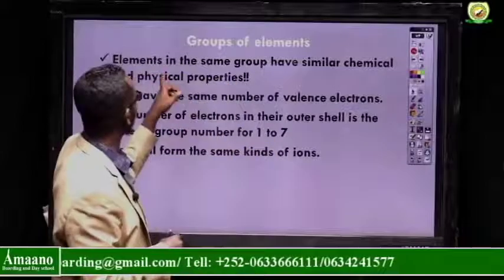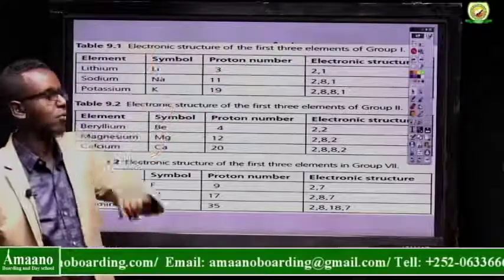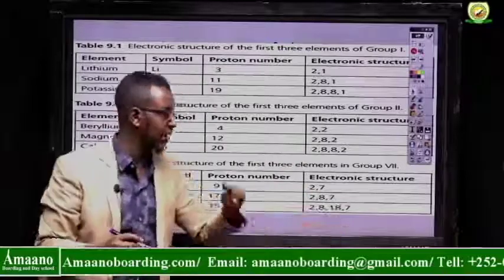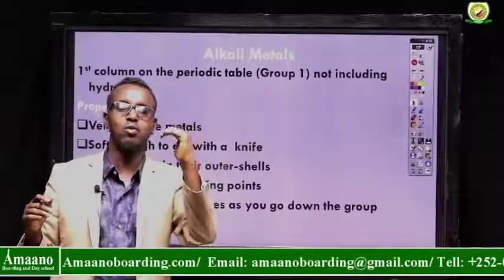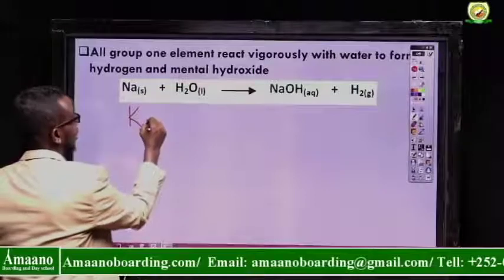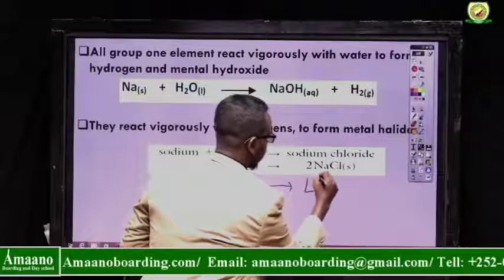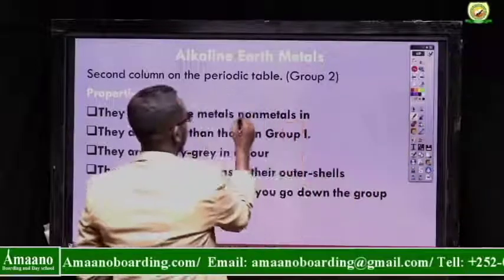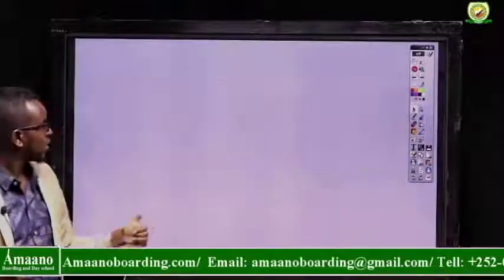CHEMISTRY/VIDEO LESSON3/FORM 3 (28/4/20)